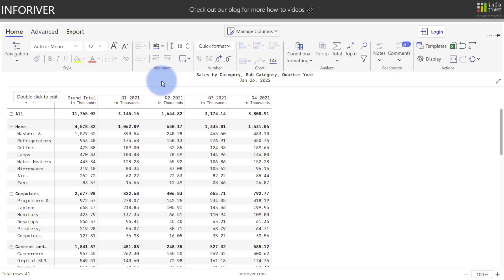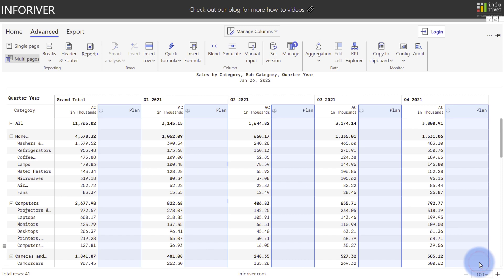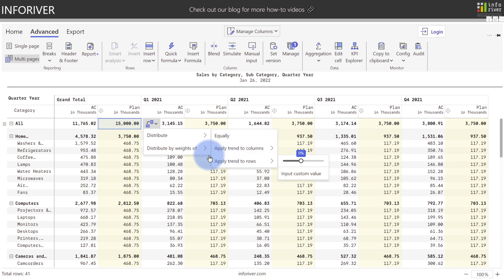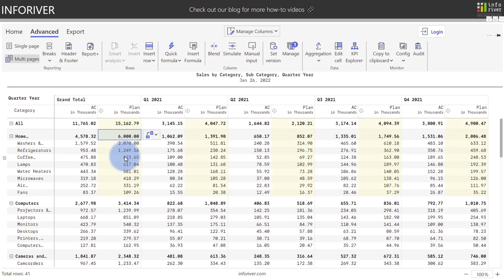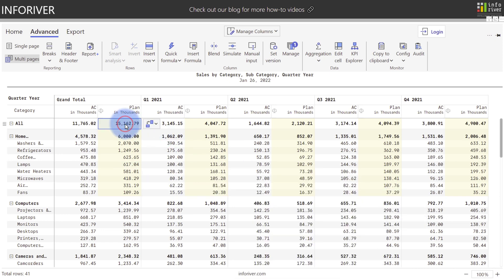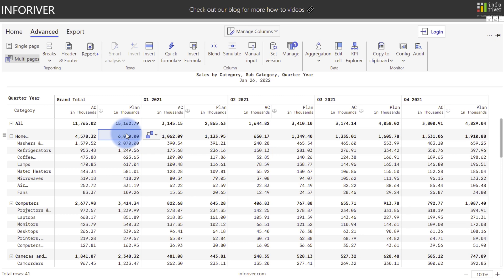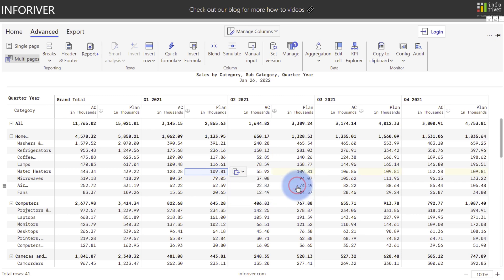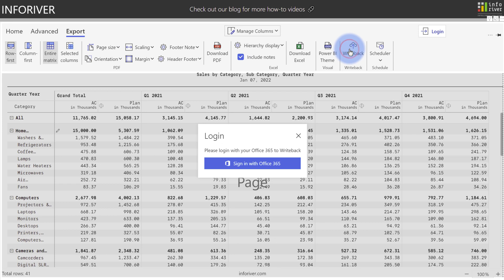Data Entry / Manual Input for Planning, Budgeting & Forecasting using Microsoft Power BI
Inforiver delivers the fastest way to build reports in Microsoft Power BI. With Inforiver, you can create visual-level measures on the fly and populate it manually in Power BI to support use cases such as forecasting, planning & budgeting. In this video, learn how you can

(a) Enter org level and proportionally allocate them to its constituent products and geographies (top-down allocations)
(b) Use various distribution options (such as driver-based or trend-based) to allocate high-level goals across business units, products, geographies, or time. E.g. costs to be allocated to various BUs based on headcount or sales.
(c) Enter absolute values, scaled values (e.g. 5k), or increments in numbers (e.g. +2k) or percentages (+7%)
(d) Export the entire data (to pdf or Excel) or writeback to your database

**ABOUT INFORIVER**

**ADDITIONAL INFORMATION**